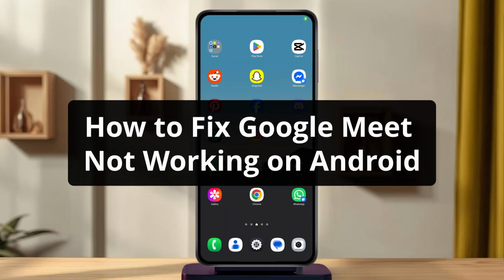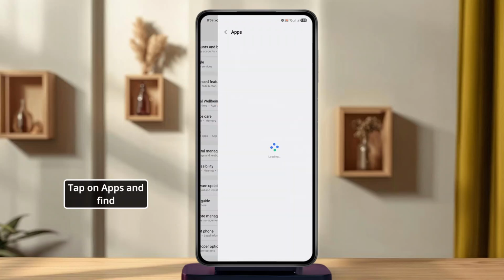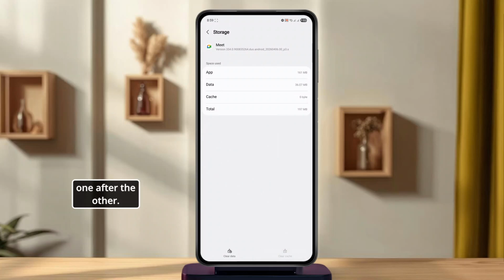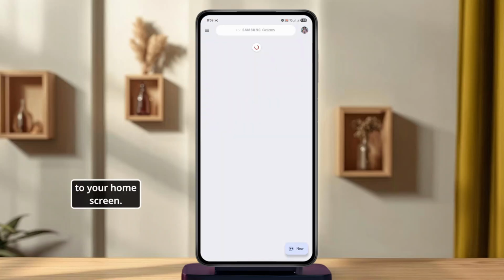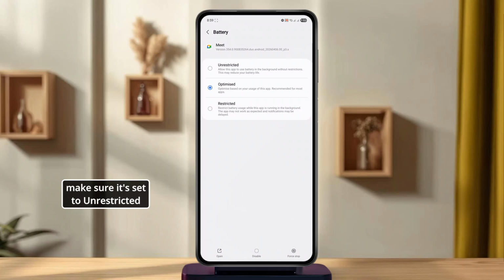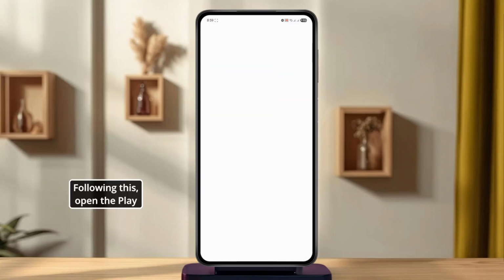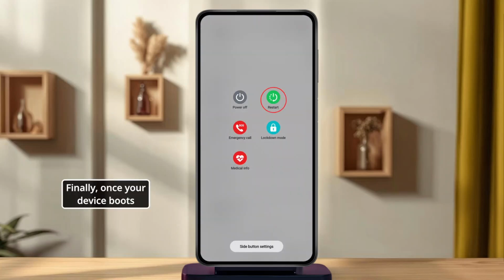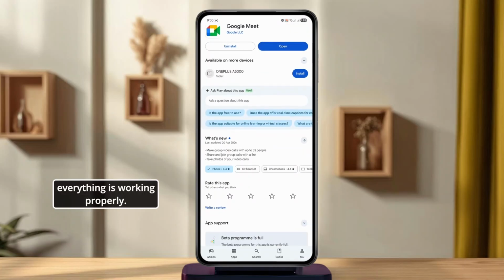How to Fix Google Meet Not Working on Android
Learn how to fix Google Meet not working on Android with this simple step-by-step tutorial. Whether the app is crashing, not connecting, or your audio/video isn’t working, this guide will help you troubleshoot Google Meet issues quickly.

In this video, you'll discover how to fix Google Meet not working on Android and how to solve common Google Meet errors. You'll also learn how to fix Google Meet microphone not working, Google Meet camera issues, app crashing problems, and connection errors using simple troubleshooting steps in 2026.

Timestamps:
0:00 Introduction
0:18 Checking Internet & App Status